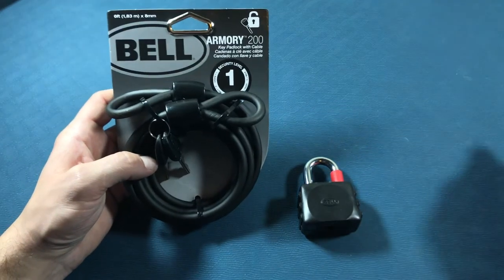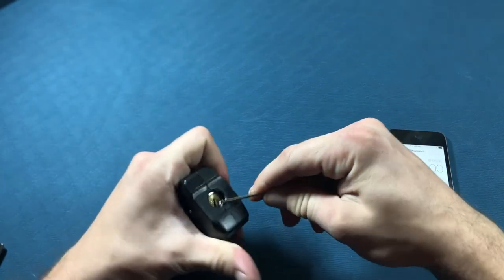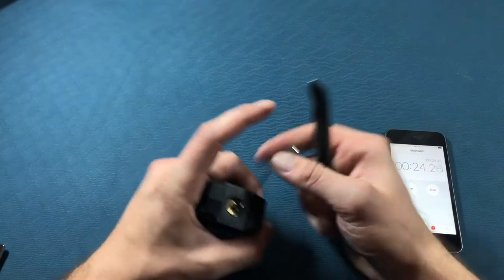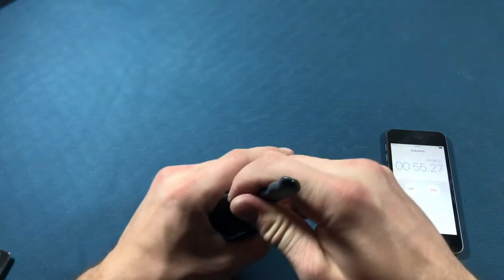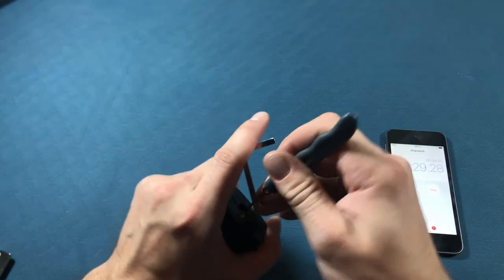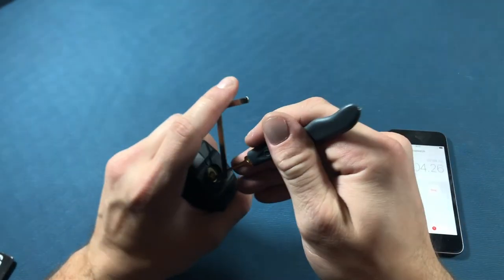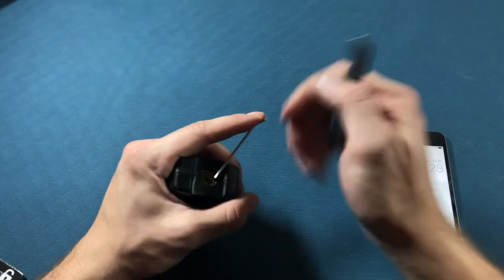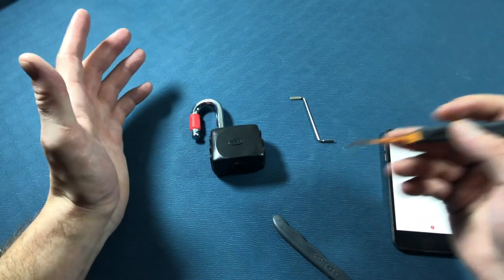(ep.10) bell armoury 200 opened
Hello! and welcome to lock picking with Nick i'm Nick. I started this channel to share my journey in lock picking. I hope you enjoy the videos, i started picking locks in nov 2020.